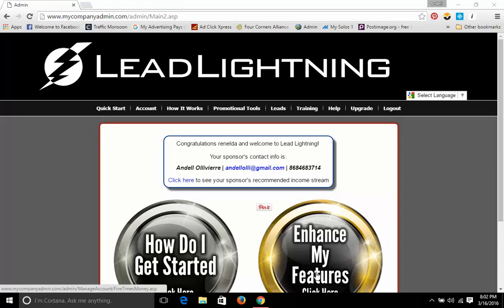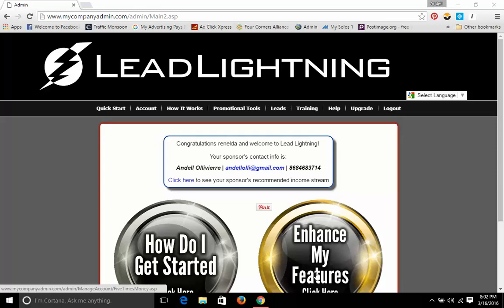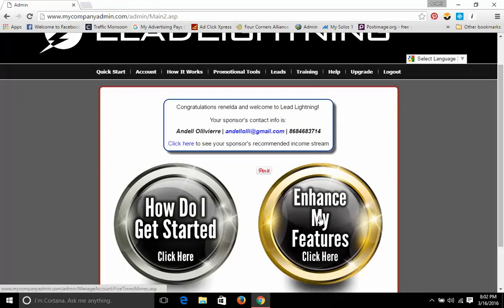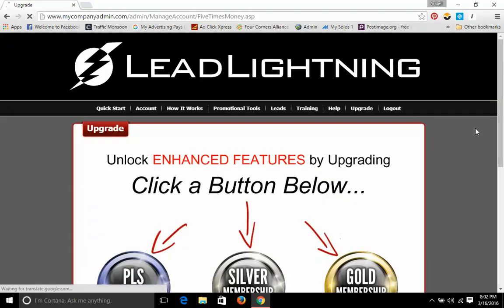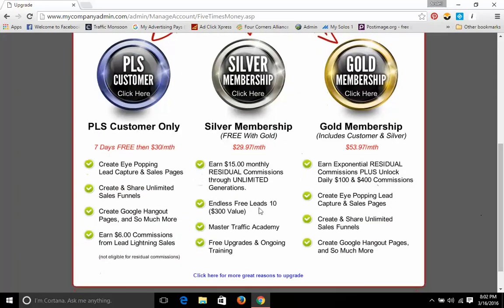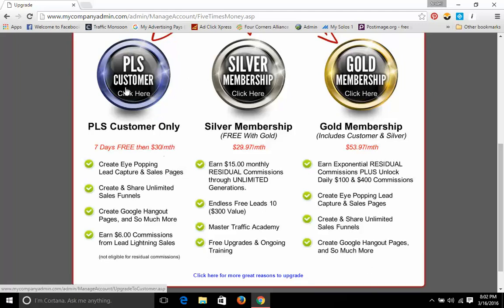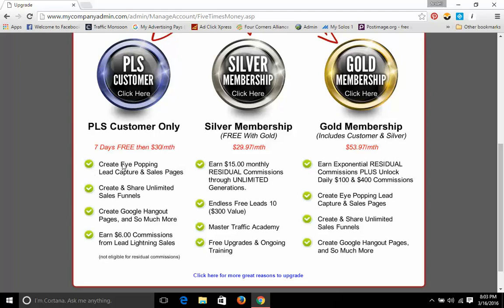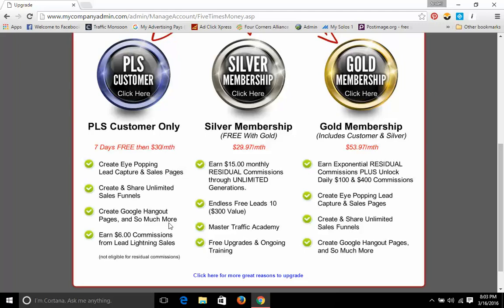Lead Lightning Funnel Review Video Two